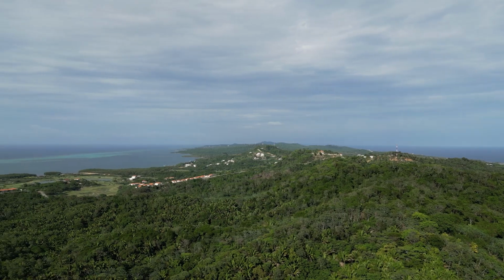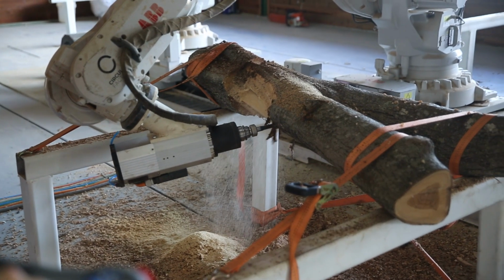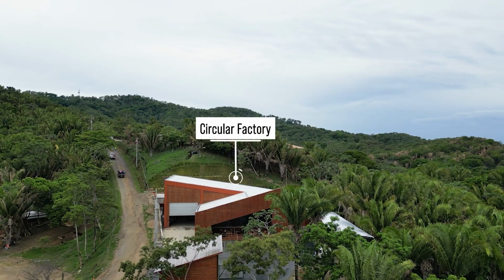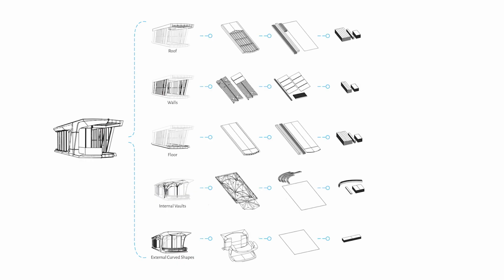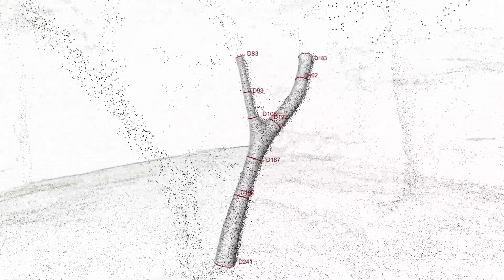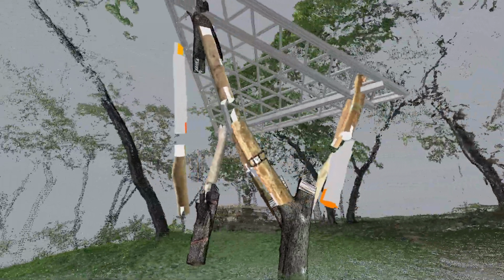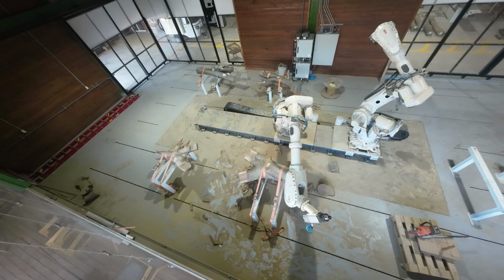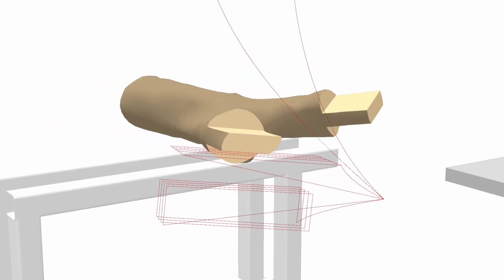Robotic Timber Construction in Roatán | IAAC Raw Timber Pergola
Discover how IAAC students and researchers built a full-scale pergola in Roatán using robotic timber construction and local laurel trees.